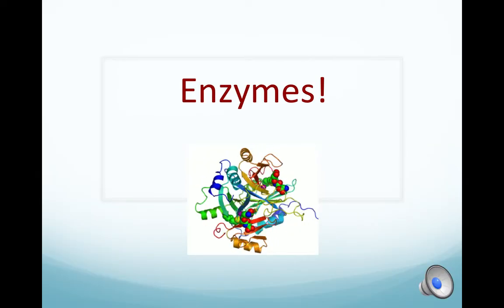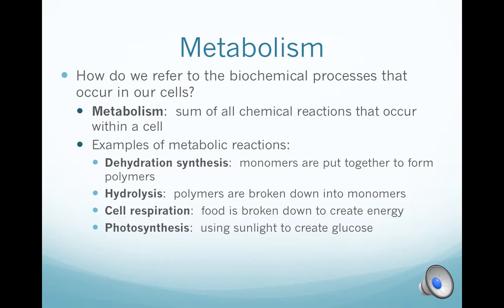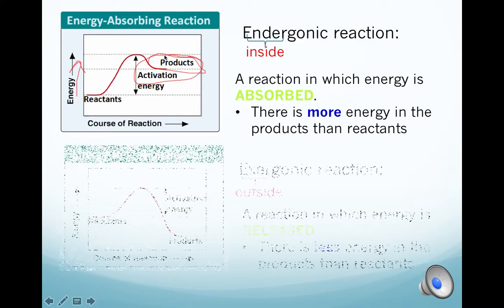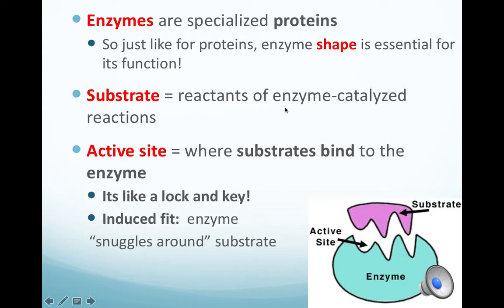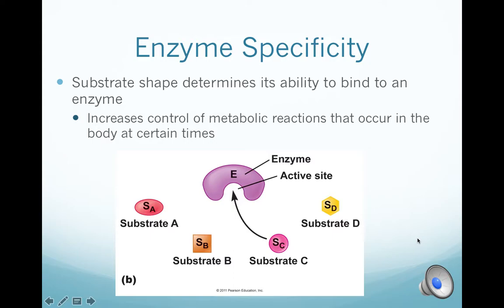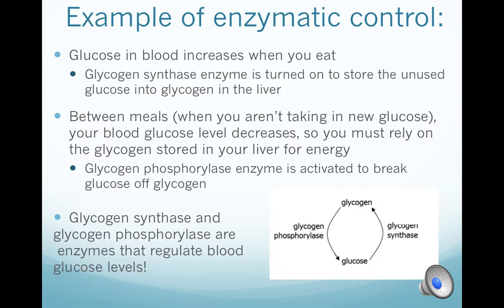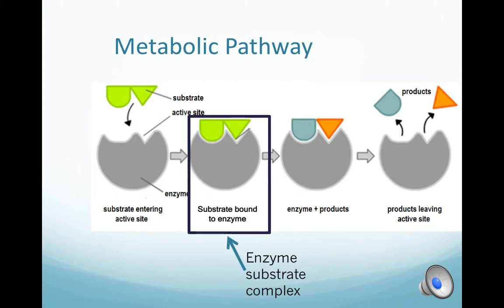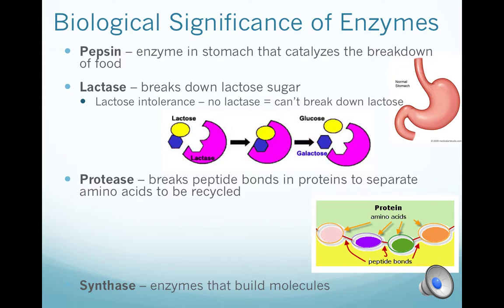Enzyme Lesson AB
Don't mind all the random stuff at the beginning.  I couldn't figure out how to clip the video on the new version of QuickTime.